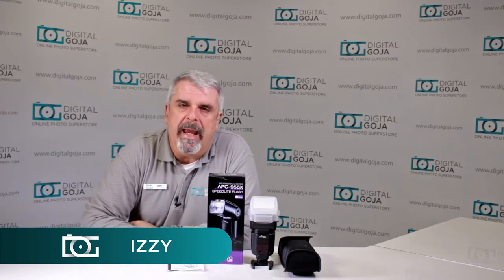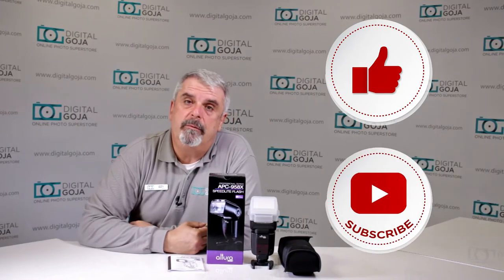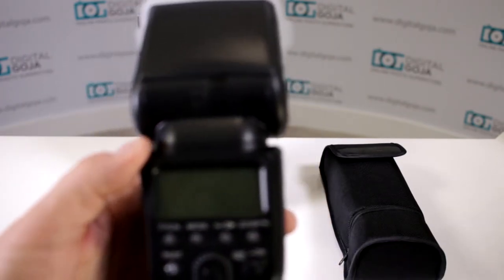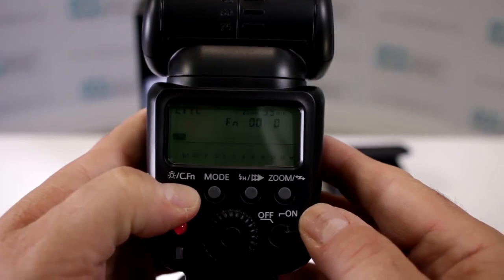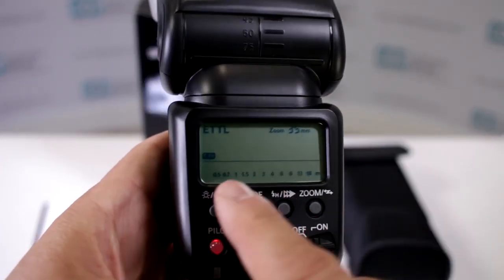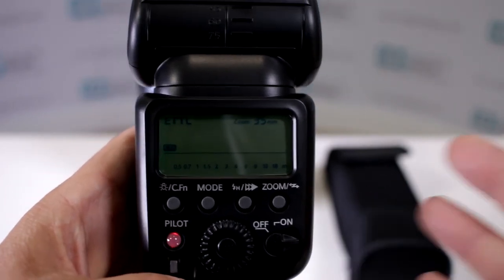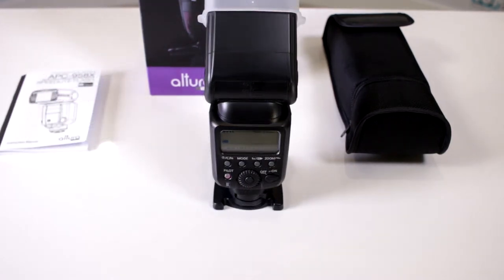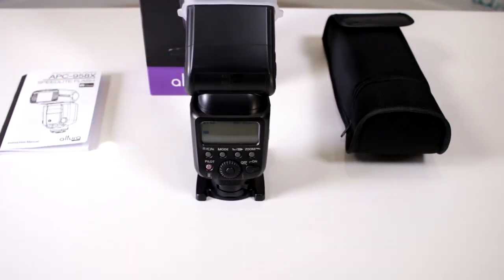APC-958X FLASH FOR CANON | Turn Off Sleep Mode on Altura Photo® APC-958X Flash For CANON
To turn off sleep mode on the Altura Photo® flash for Canon (APC-958X) you have to go to Function 1.1 on your flash. (Visit our Amazon Storefront CommissionsEarned) Watch to learn more.

Features:
- Available with TTL, manual, and repeating flash modes.
- Supports high-speed sync and rear-curtain sync.
- Features advanced wireless lighting and wide-area AF-assist illuminator.
- 360° horizontal swivel and a 90° vertical swivel zoom head.
- New backlit detailed display to provide easy information.
- Includes a mini flash stand with tripod mount, a separate hard diffuser dome, and a heavy-duty protective pouch with the battery holder and belt strap loop.

Compatibilities:

- Compatible with the CANON EOS 7D, 7D Mark II, 60D, 60Da, 70D, and Rebel T1i, T2i, T3, T3i, T4i, T5, T5i, T6i, T6s, SL1 DSLR Cameras. Also compatible with CANON Full Frame 5D Mark II, 6D, 1D X, 1D C, 5D Mark III, 5DS, and 5DS R.